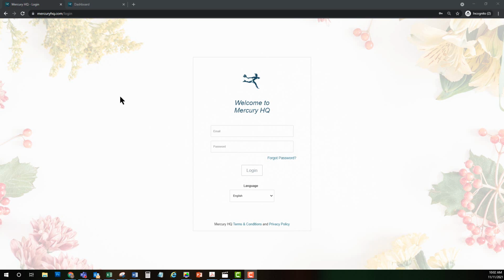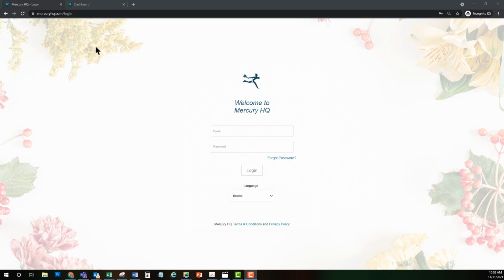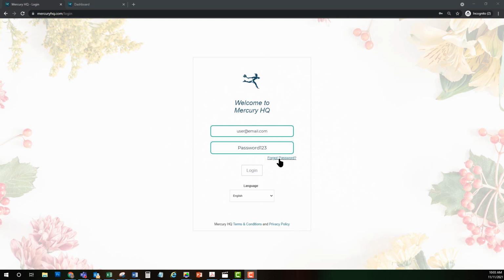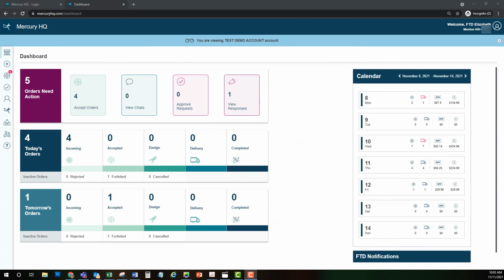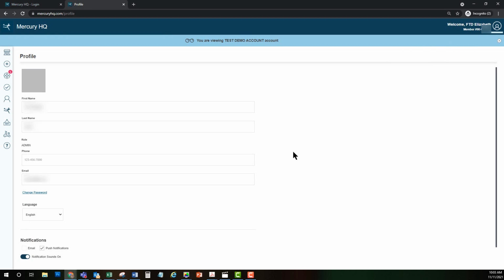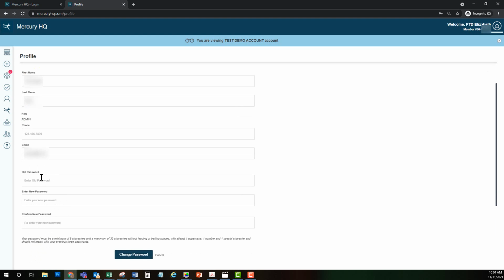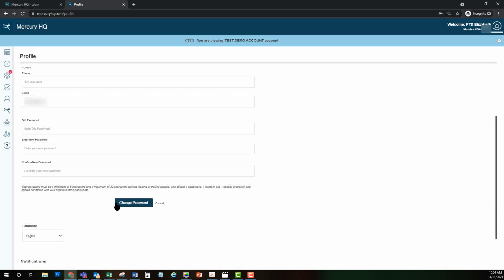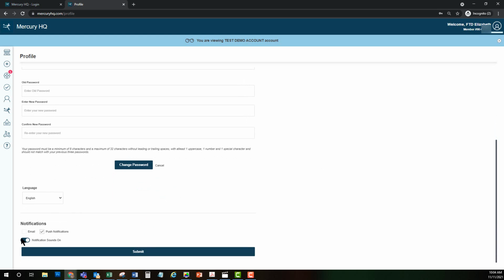Introduction to Mercury HQ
A basic introduction to the FTD Mercury HQ platform. Learn how to log in and request a password reset.